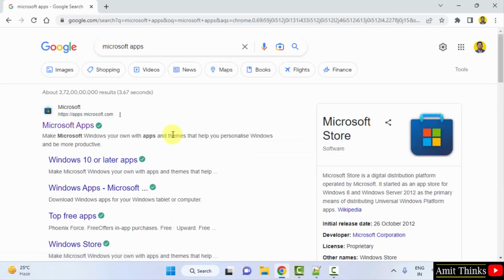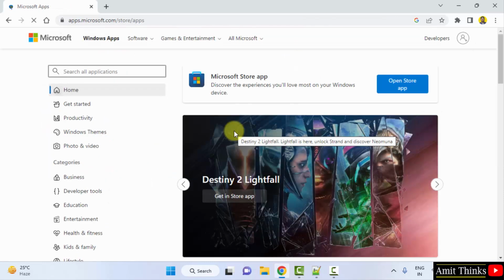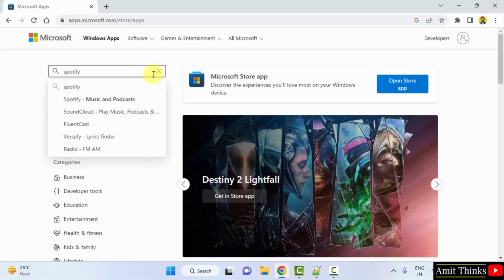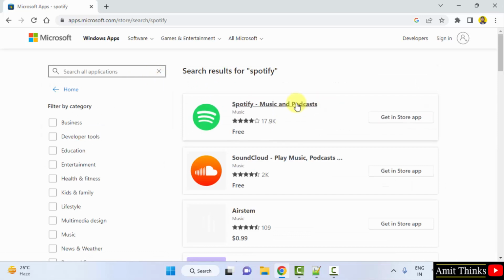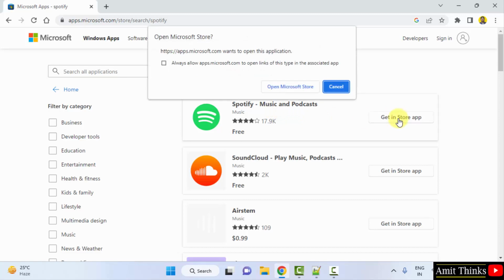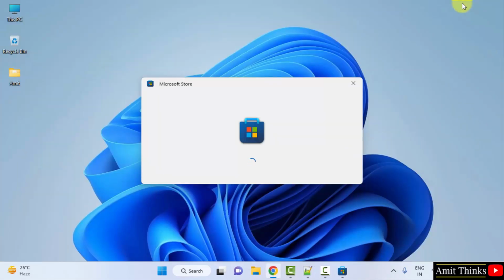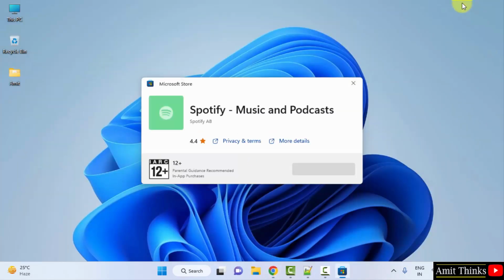How to Install Spotify on Windows 11 | Amit Thinks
In this video, learn how to download and install Install Spotify on Windows 11. Spotify is a digital music service that gives you access to millions of songs.